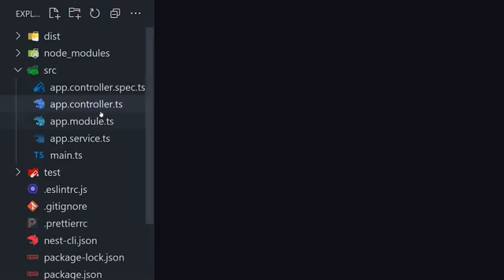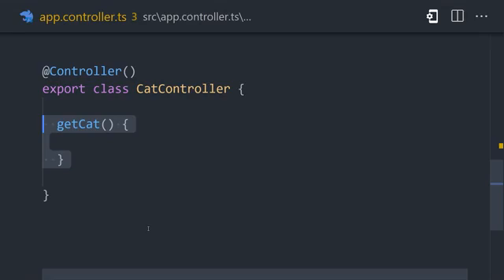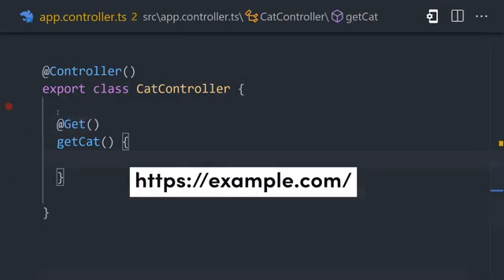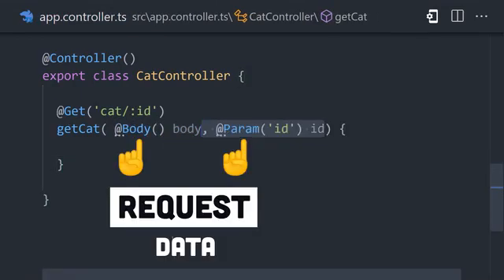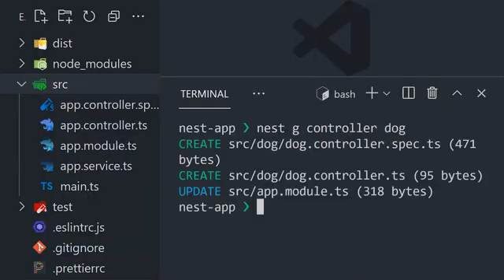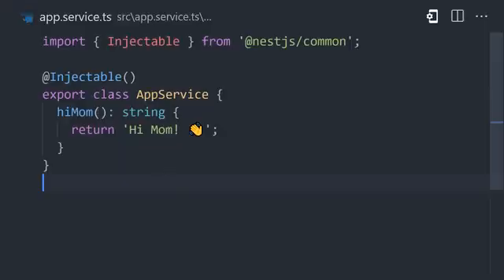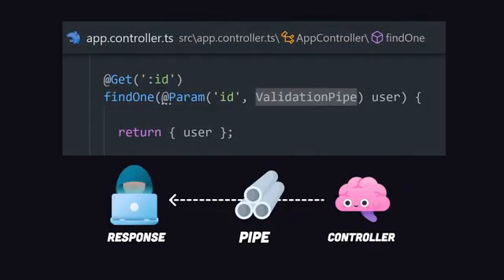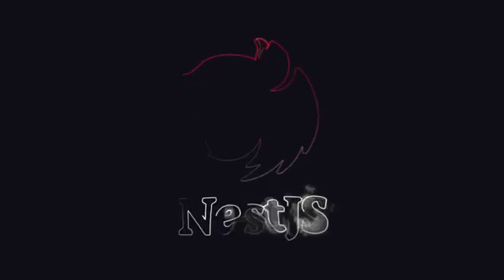Learn Basic coding idea in 100 Seconds | for more | Don't miss this